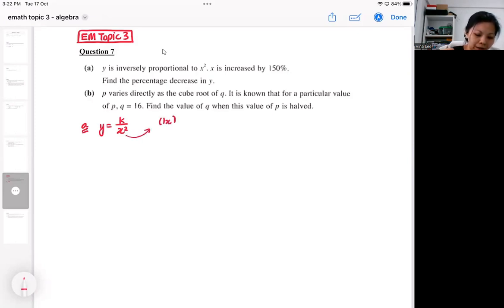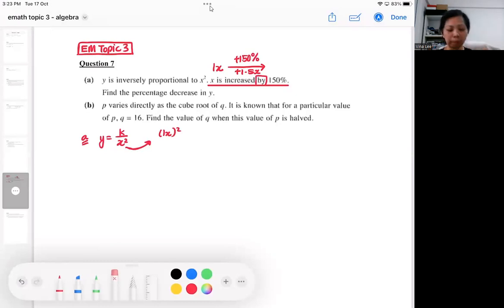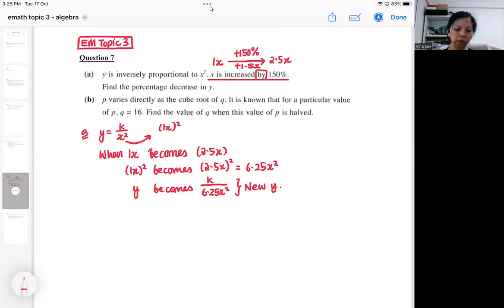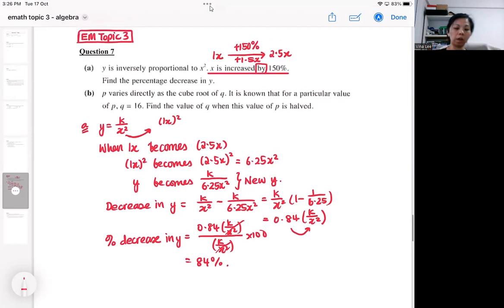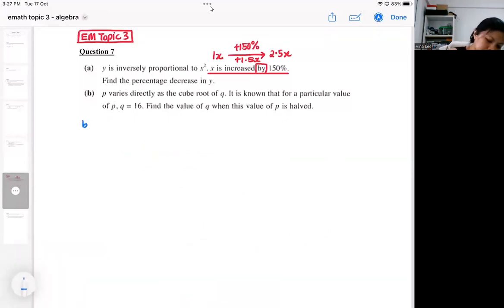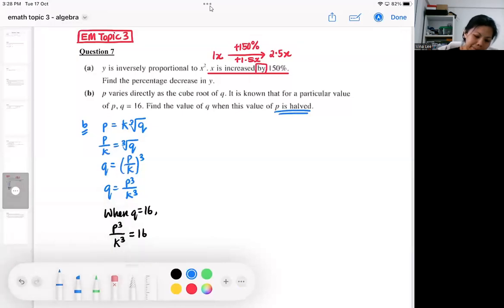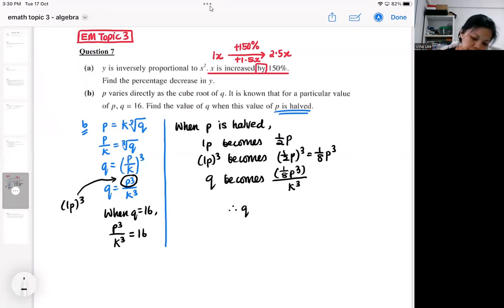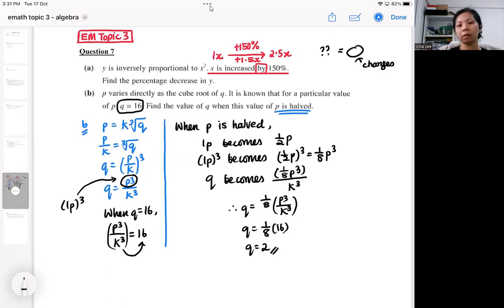EM consolidation topic 3 Q7 direct and inverse